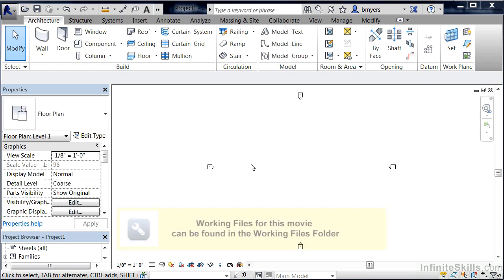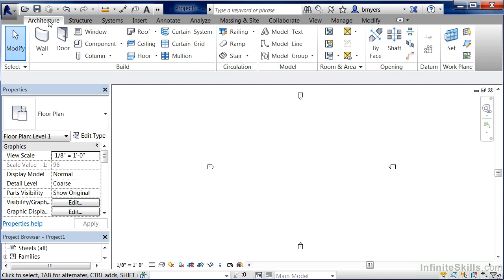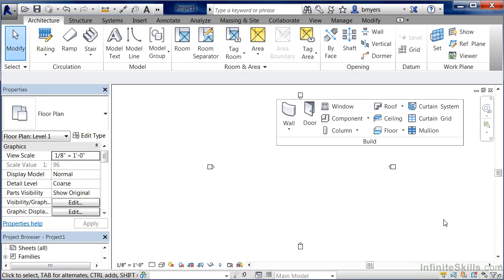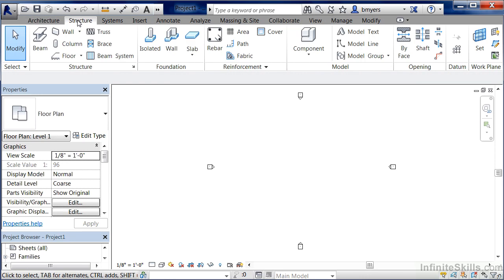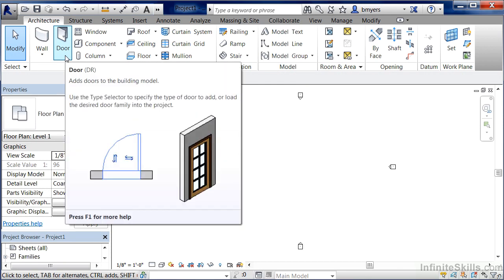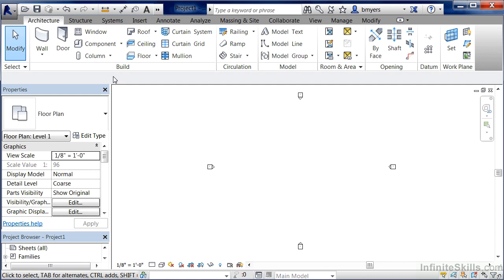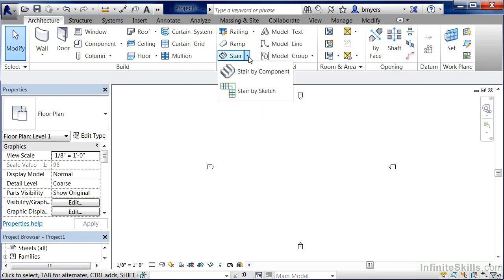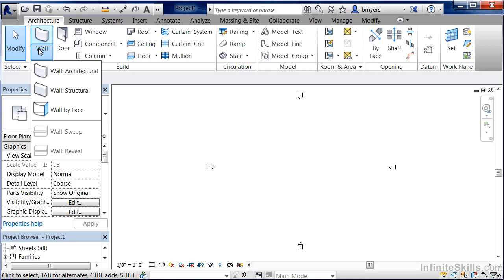02 02 Ribbon